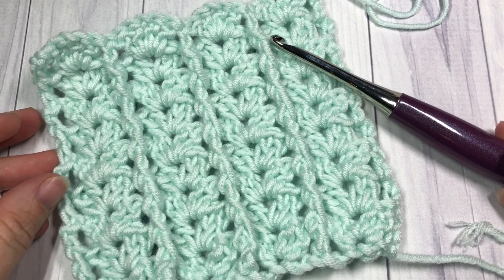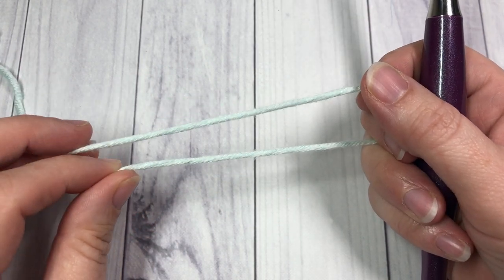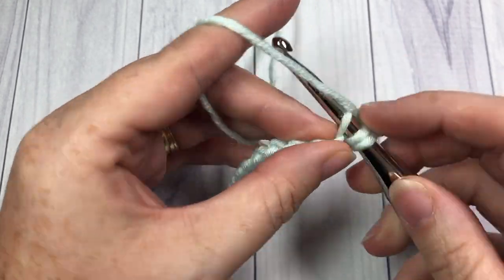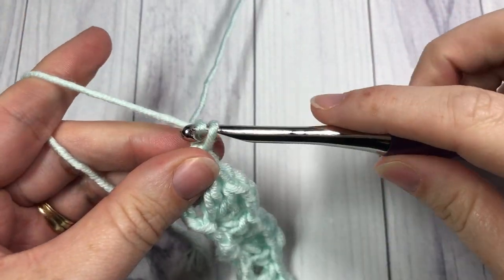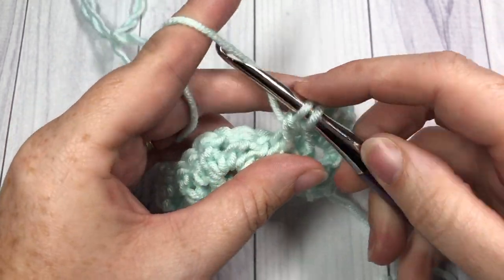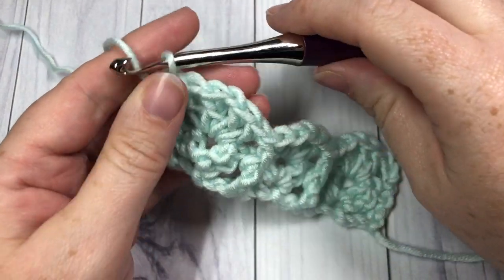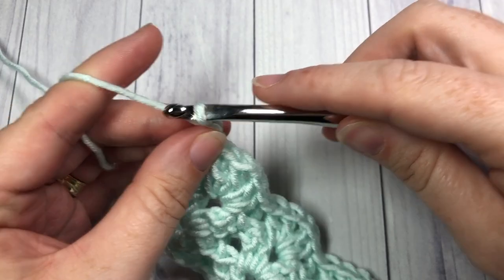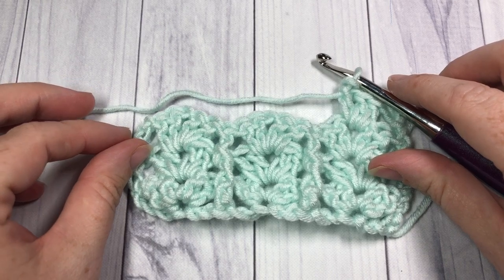Post and Shell Stitch | How to Crochet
The Post and Shell Stitch is so pretty! It works up quickly and is lacy but also has some wonderful texture!

I'm also using a 5.5 mm Odyssey Furls Hook.

Sarah